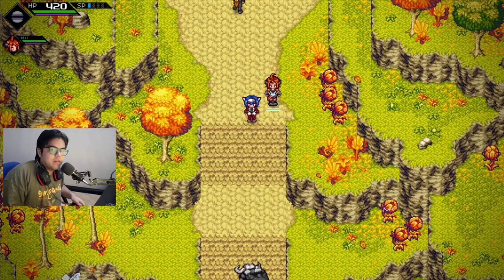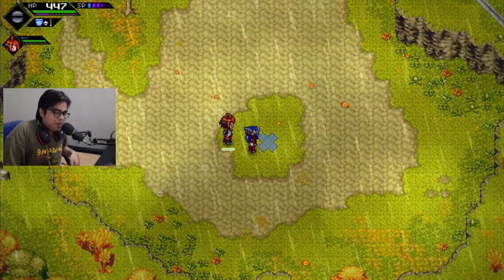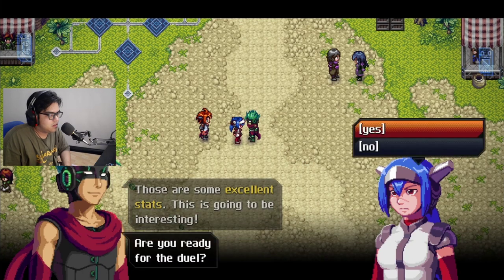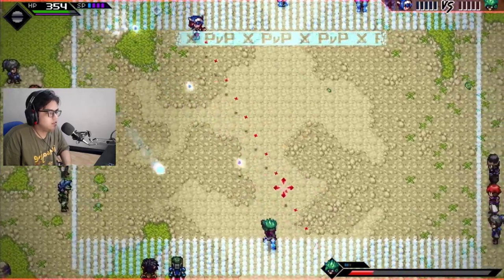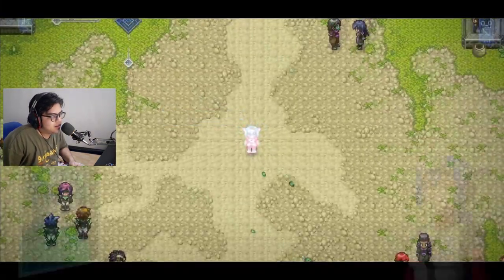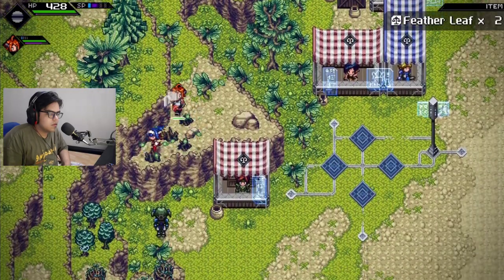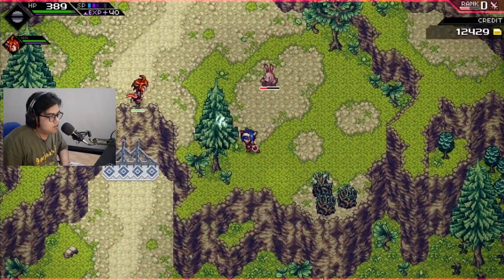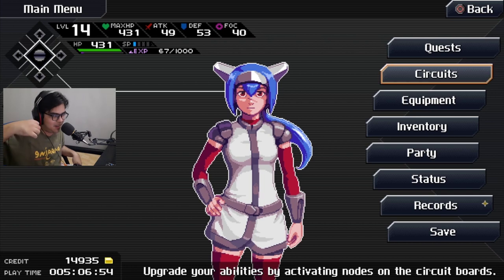Vs. Apollo The Grasshead Spheromancer! | DeadX Lets Play CrossCode - 6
After finishing tons of sidequests, it's time for us to fight against the Monsieur Grasshead, Apollo! Also it's a bit chilly in this episode..

Again thank you guys for watching!

Intro (Official Song Credit):
"Fury Road" By HeatleyBros: